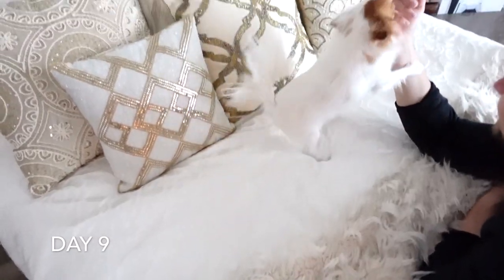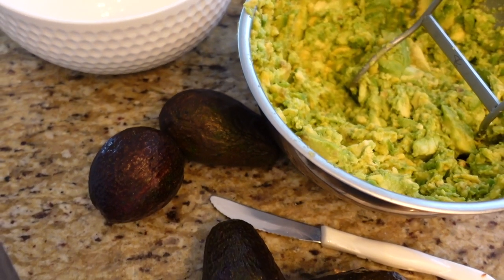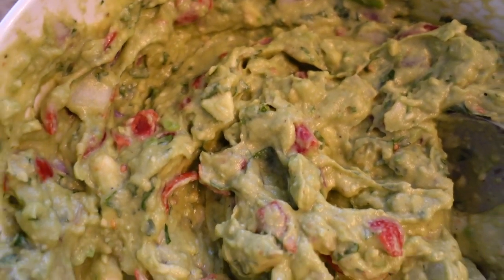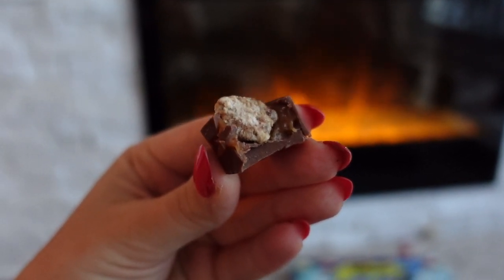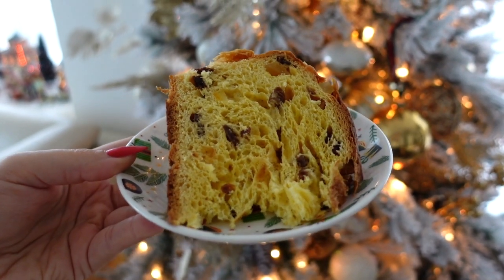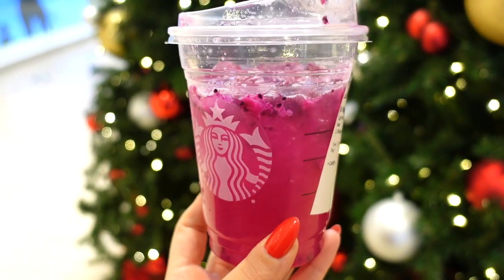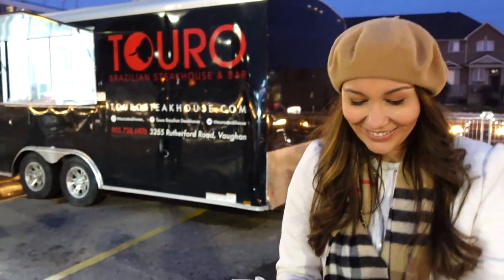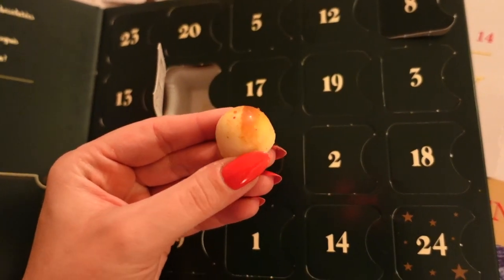Sister Days & My Christmas Chihuahua | Vlogmas Days 9 & 10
Hi and welcome to Vlogmas Days 9 & 10!

In this vlog my sisters and I run some errands at the mall, shop with a friend, and visit a festive Christmas food truck! I picked up some delicious tacos at the food truck we visited, and of course fed my boyfriend Nikita with them. We also stay in and get cozy cooking, making guacamole, eating Panettone, and opening our advent calendars! In this vlog the star is truly my little Chihuahua Luna which is why she is part of the title! She is of course always in these daily vlogs, so I hope you love cute dogs, and of course squeaky voices (hehe). My little Luna also has her own doggy advent calendar, so she is really exicted for that every day. My house is so cozy and festive so I'm happy to just stay in and enjoy the surroundings.

The sweater I'm wearing was from Shein and they are currently sold out, or else I would have linked it, but it was very fun to find a sweater with Italian writing on it, Buon Natale means Merry Christmas :)

I will link that 'true lime' that I used in my guacamole, as it is one of our favourite things to have on hand when cooking anything:

We have some festive activities planned for this Vlogmas :)

xo Merry Vlogmas 2020!